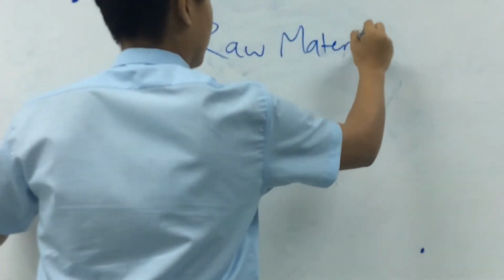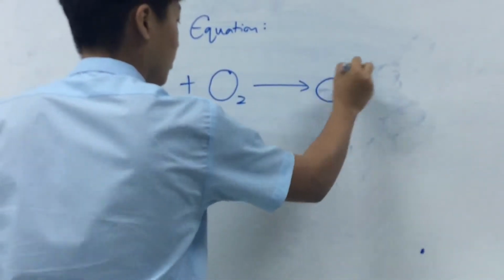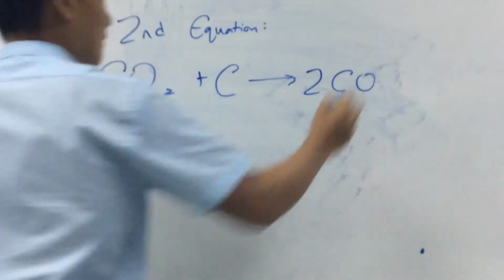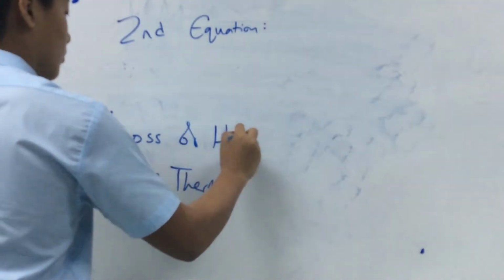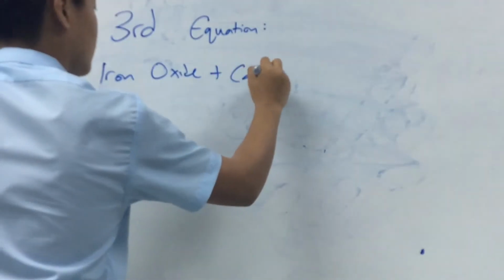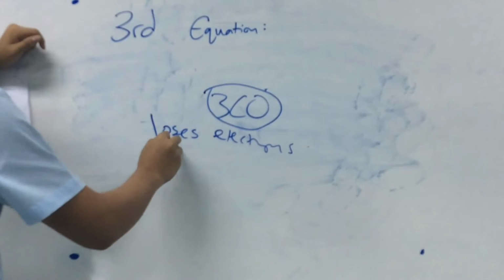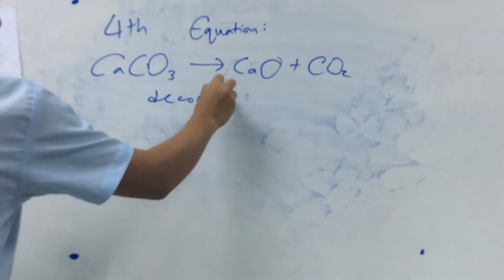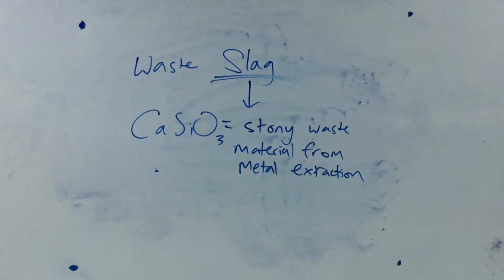Blast Furnace feat. Yog and Mart